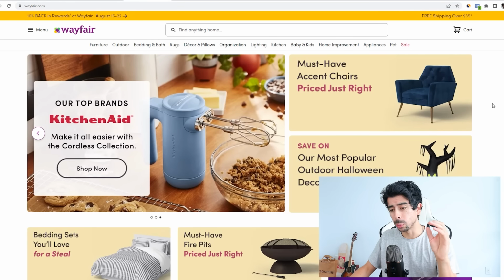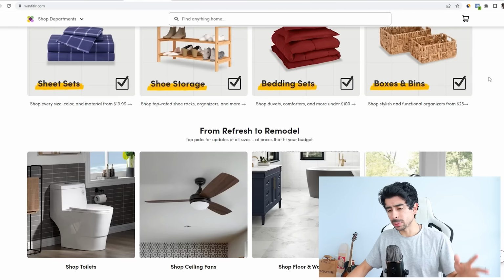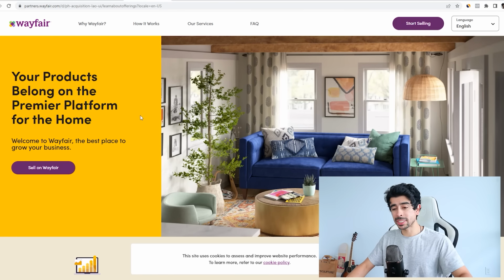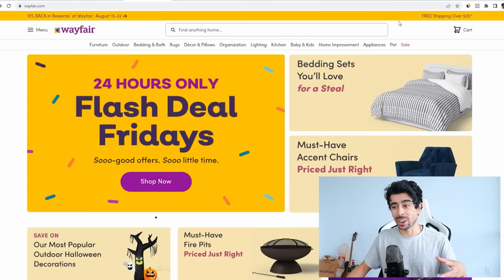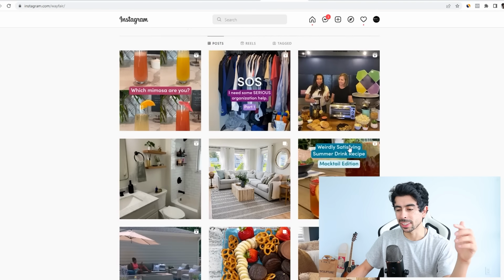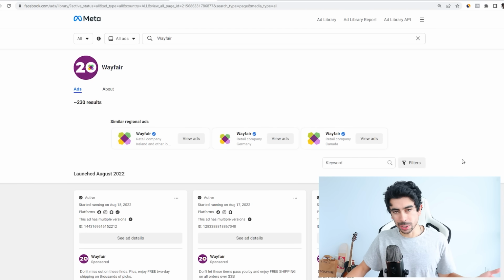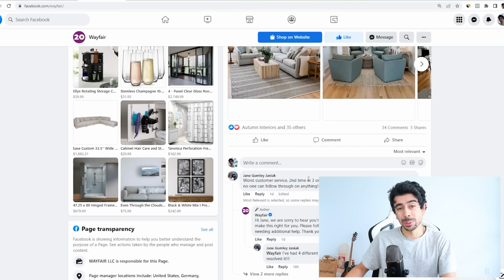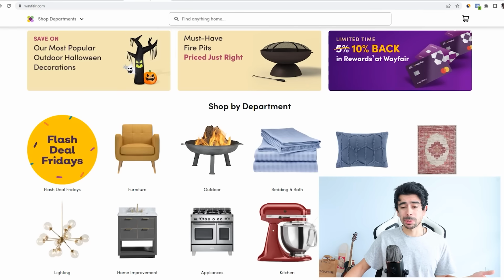The Greatest Dropshipping Store Of All Time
to start a Shopify store for free
for an American made fulfillment center in China

Shopify to start a new ecommerce store for free
Kajabi for creating and selling digital products
Minea for Meta and TikTok ad intelligence
TxtCart for recovering lost sales through SMS
USAdrop for an American made fulfillment center in China